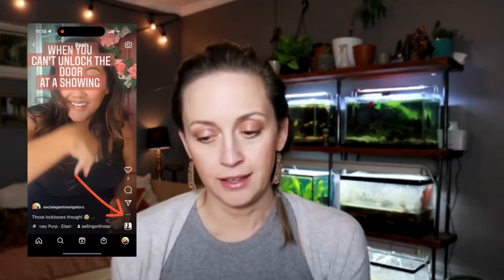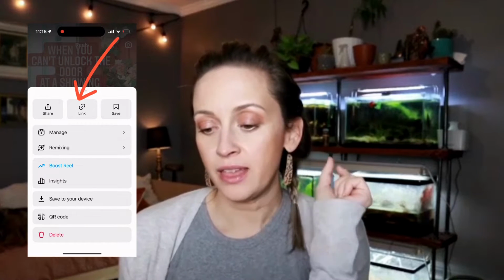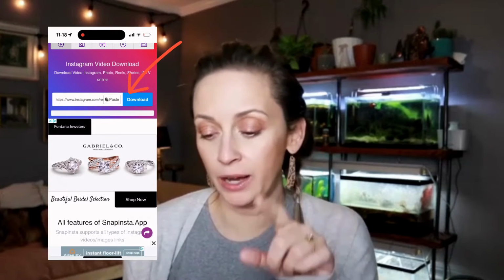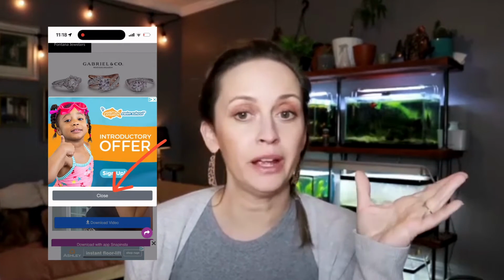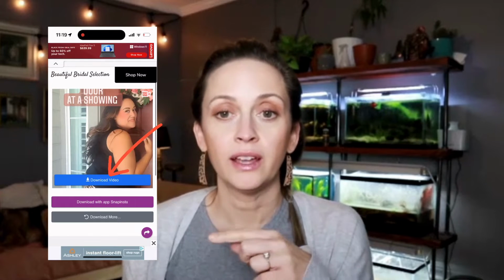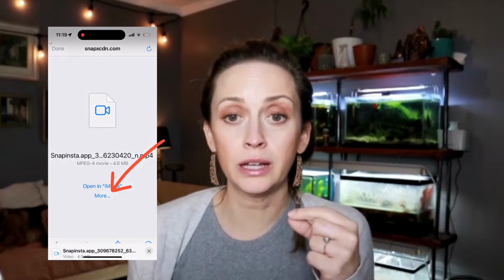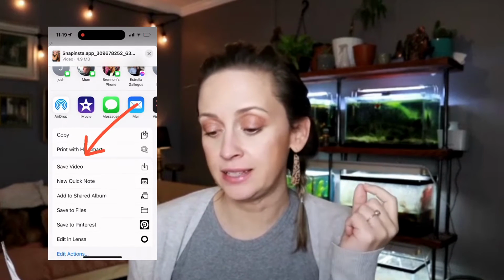Cross-Posting Videos Across Social Media The Fast Way!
Use our “Express” Cross-Posting Method to spread your real estate brand on every social media platform!

Cross-posting the fast way, will allow you to be on the social media platforms that all of your clients are on, but with less time and less work!

BUT, you can’t cross-post without removing the watermarks off of your Instagraytshortsm and TikTok videos or no one will even see the videos you spent so much time making.

The links below will be used to take the watermarks off.

Snapinsta.app

Snaptik.app

Ytshorts.savetube.me